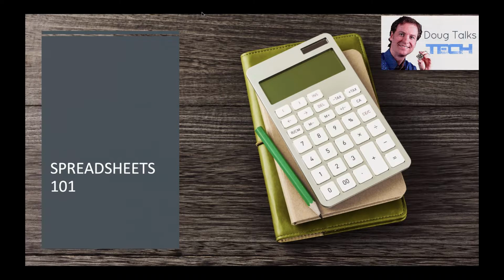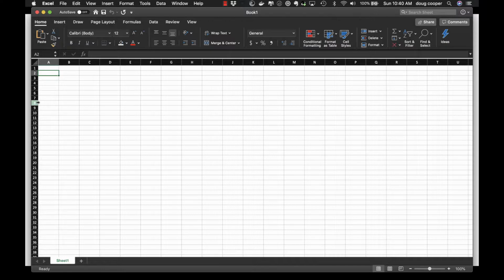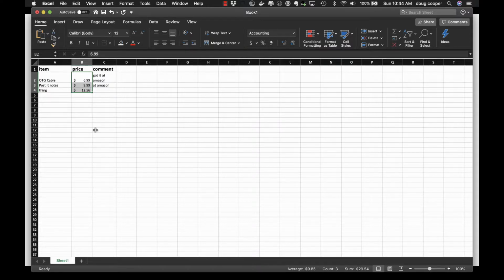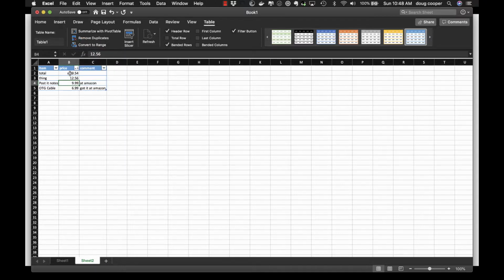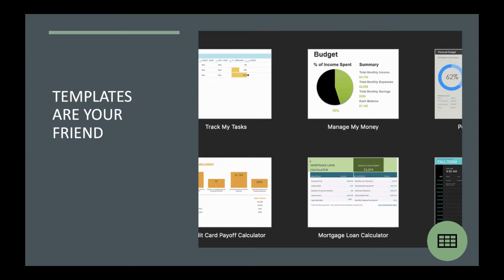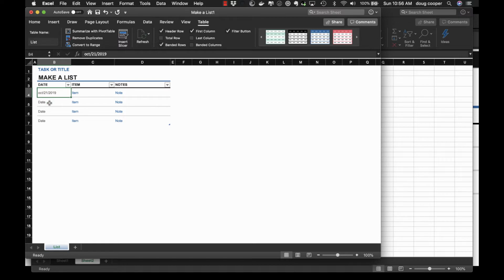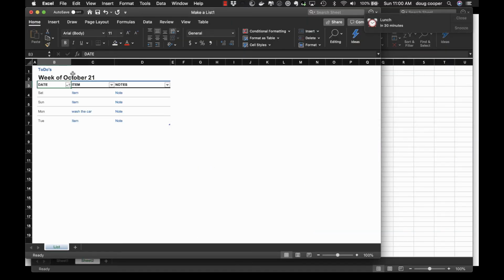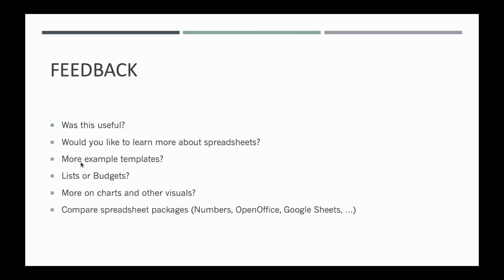Spreadsheets 101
Spreadsheets are a useful tool.  They can help you organize your life and balance your budget but for most people seeing them for the first time, they are so flexible it's hard to know where to start.  This video is designed to do exactly that - help you know where to start.

Table of Contents:

00:18 - Goal – Build something useful
00:51 - What we’ll learn
02:29 - Navigating a spreadsheet
15:38 - Templates are your friend
17:22 - Create a todo list
23:04 - Simple budget
27:07 - Feedback
28:16 - Questions?